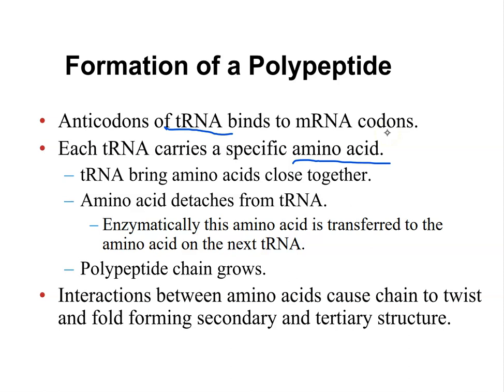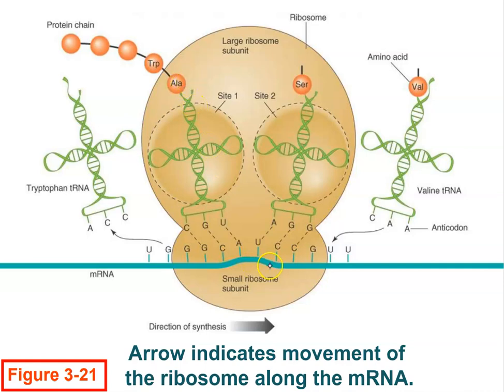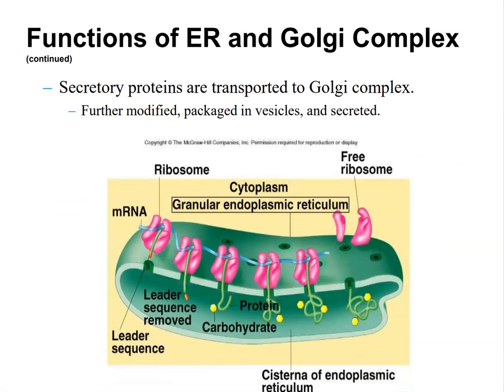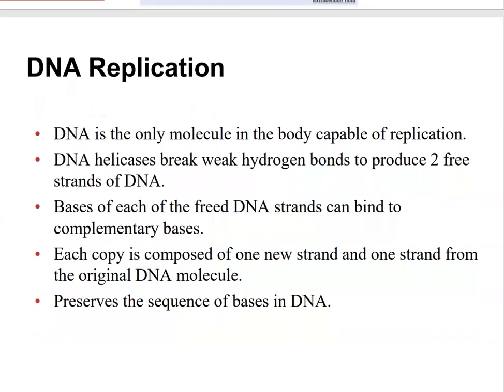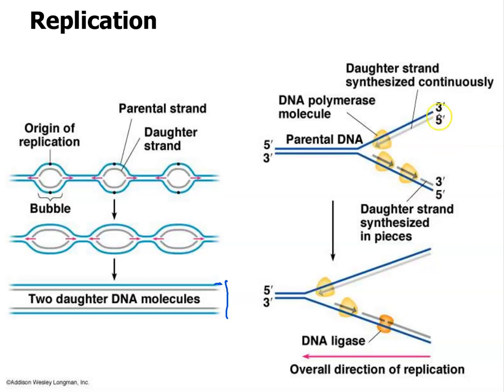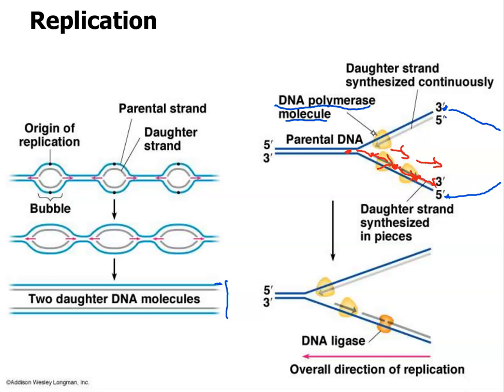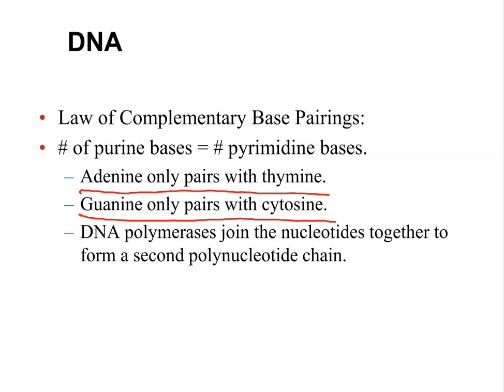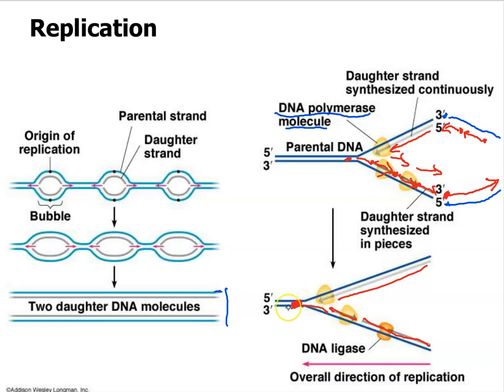Ch 4 translation and replication